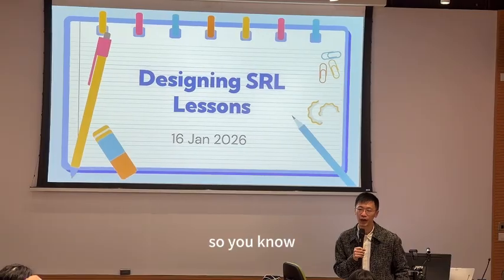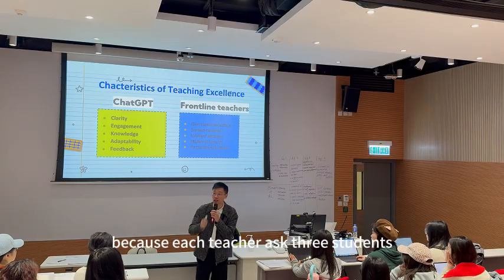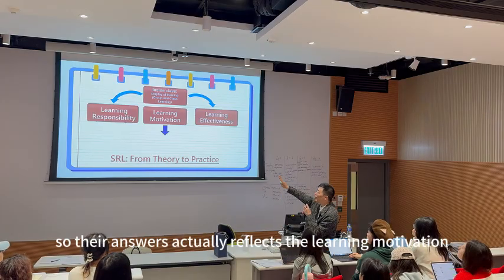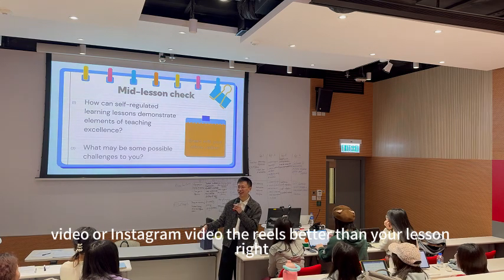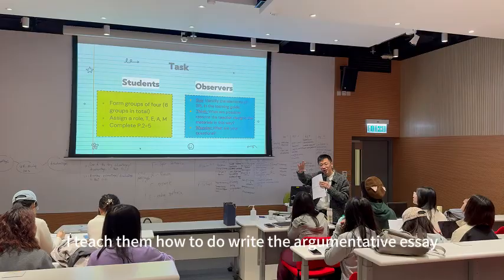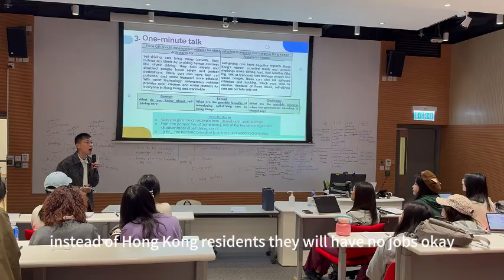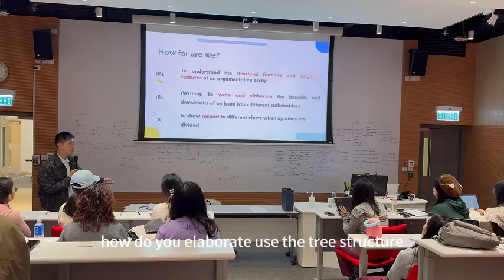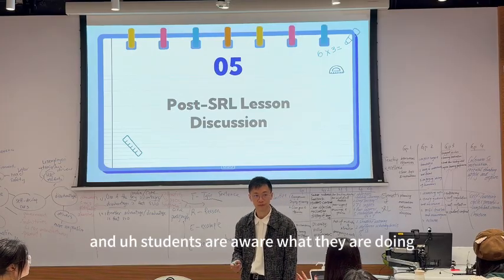25/26 粉嶺救恩書院：Marco WONG 講座（一）